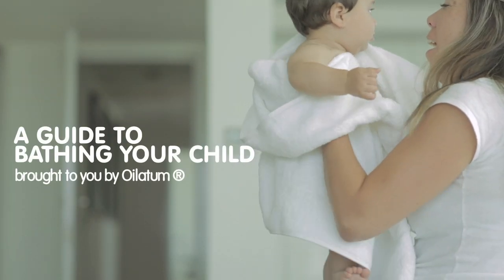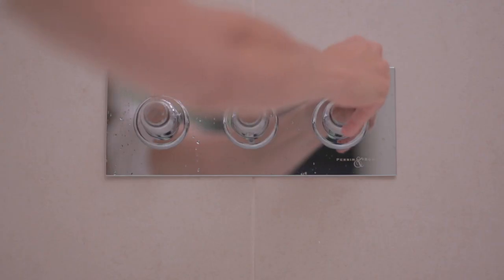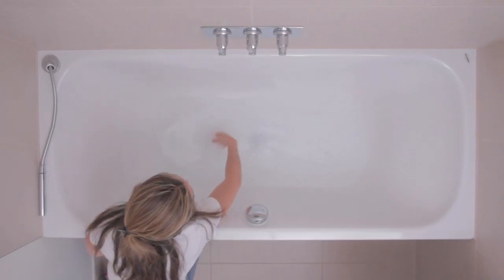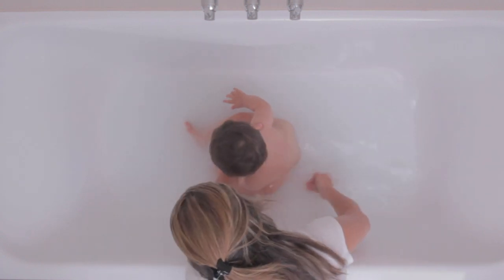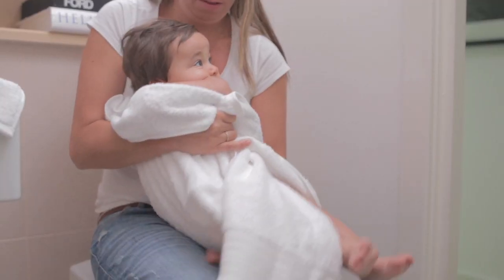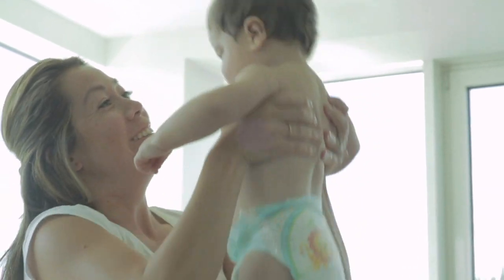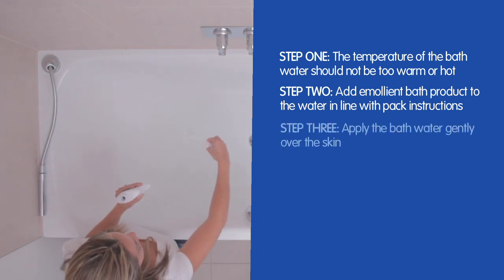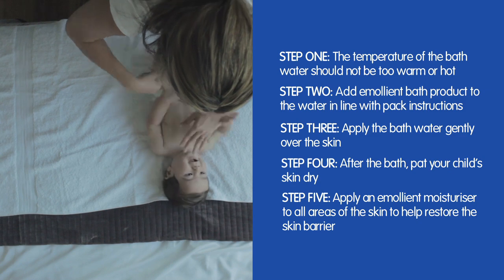A Guide to Bathing Your Child